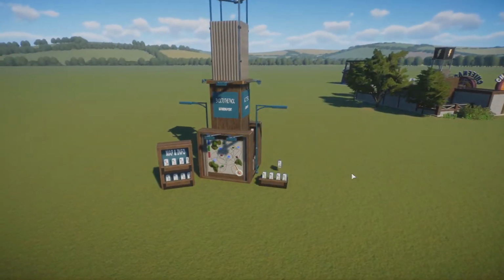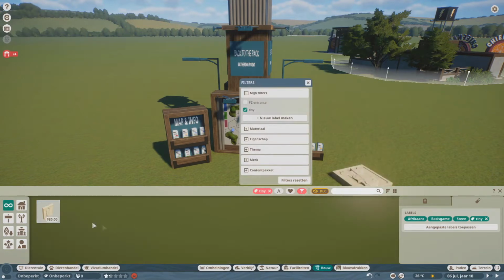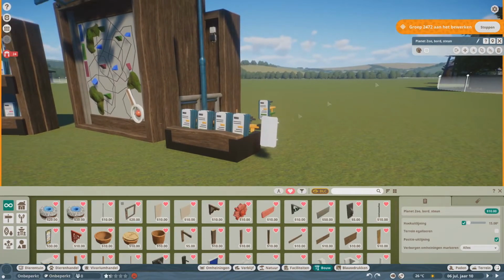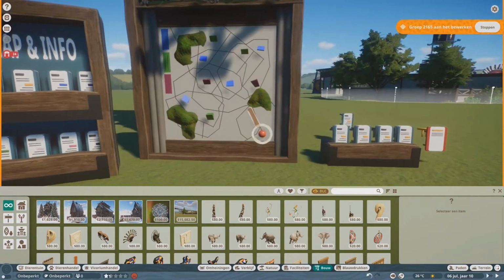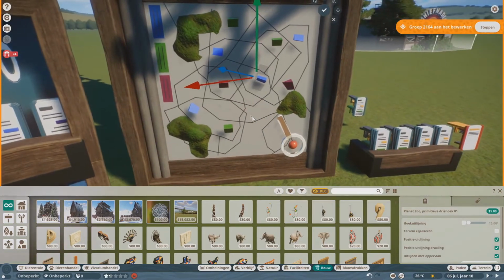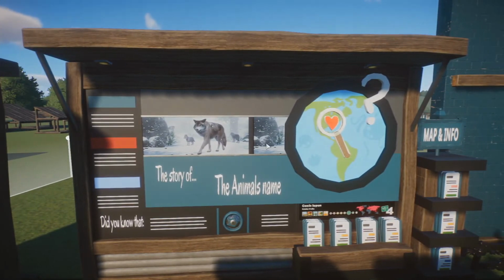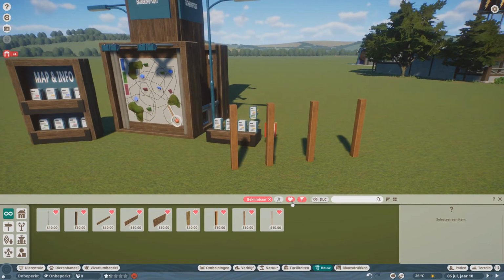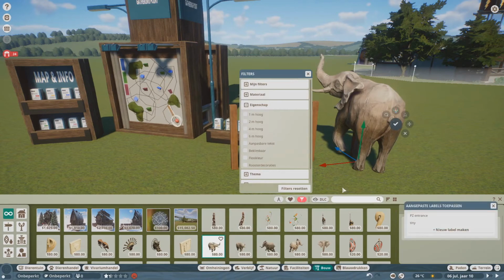How to make tiny objects in Planet Zoo | Chiefnadia tutorial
Some people asked me how I make my tiny objects in Planet Zoo. I won't go into dept about the controls since there are already loads of great video's about that but I will share some tips and advice on how I make them.